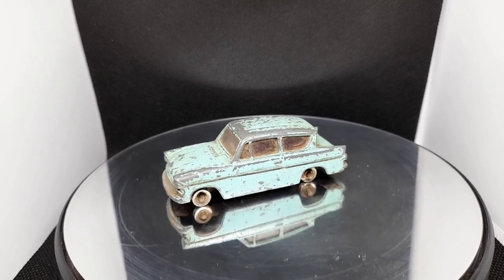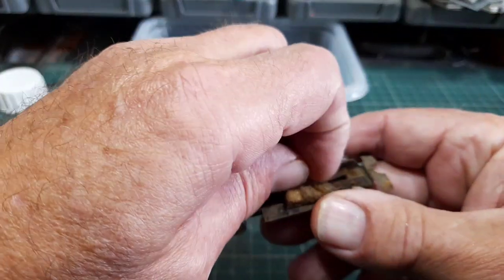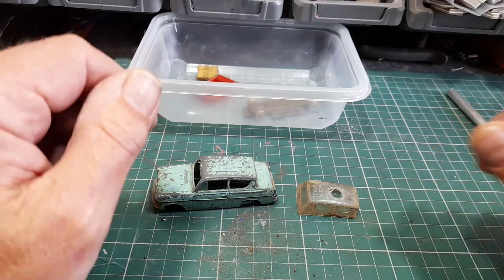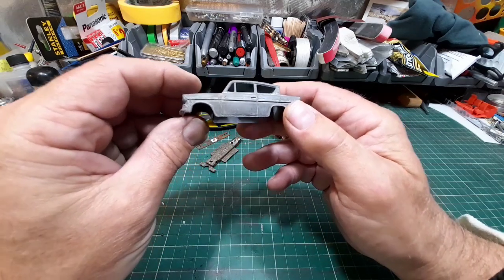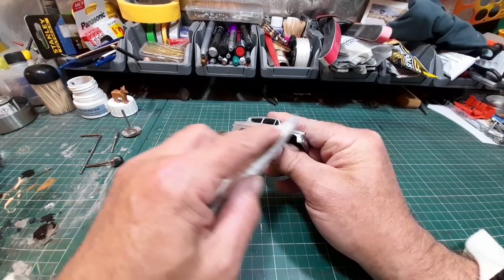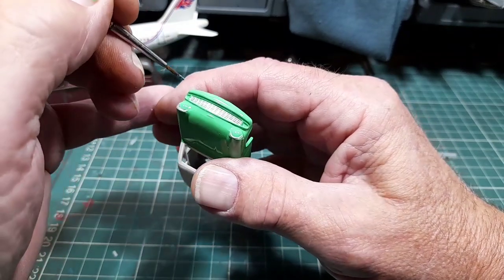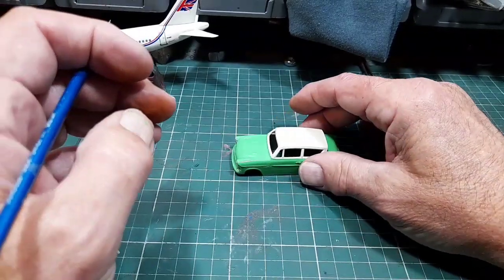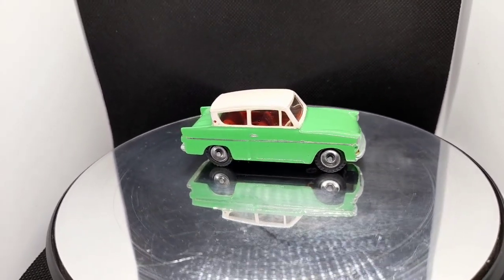Restoration dinky toys ford Anglia 105e no/155 1961/66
dinky toys ford Anglia 105e restoration has a colour change this ford was a bit tricky in places